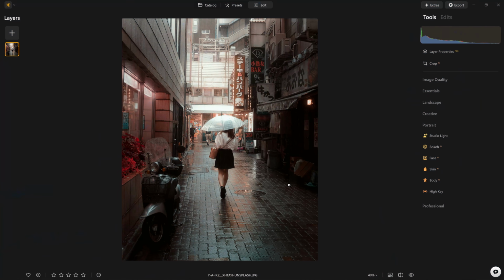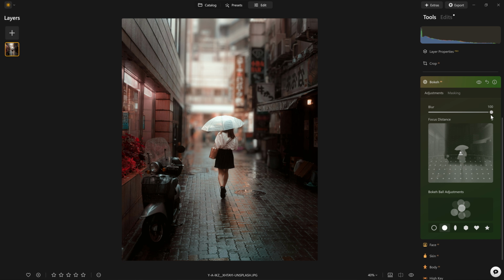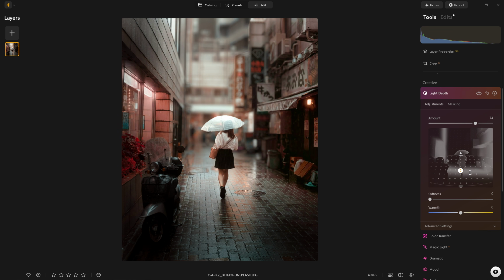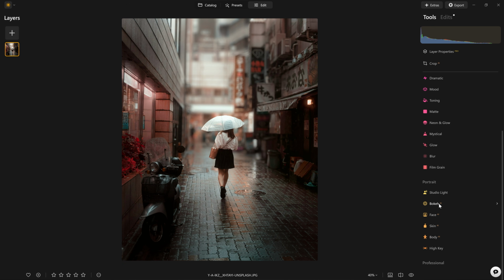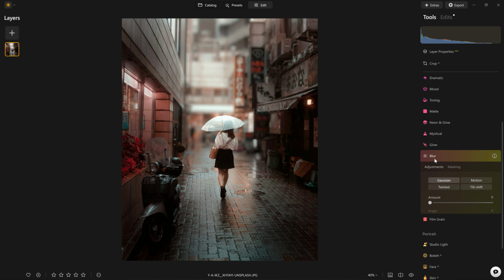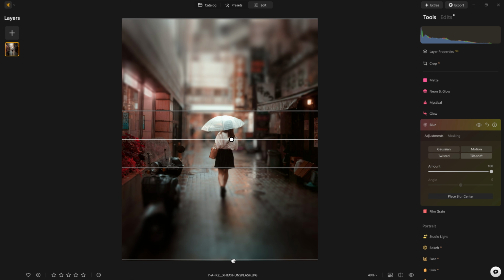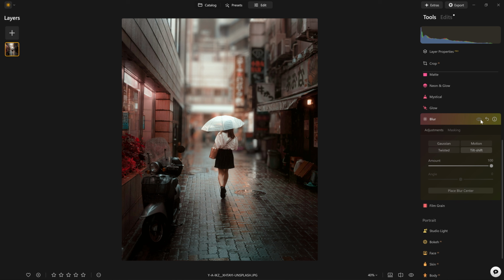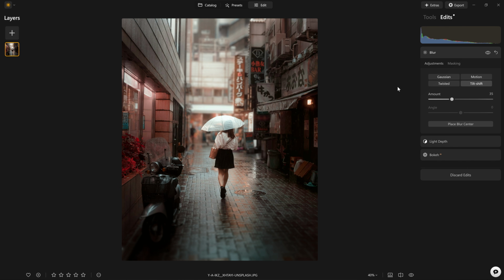Luminar Neo's Bokeh AI Can't Do This… So Do This Instead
Luminar Neo has just announced its NEW 2026 update…  and the bokeh AI tool is incredible. Our 2D photos interpreted into 3D space so we can add buttery bokeh to the background! BUT, it isn't perfect, and one issue is the inability to add bokeh (blur) in front of our subject. In this video I'll share a workaround so you can make the most out of this tool.

Whether you're new to Luminar or want to upgrade to the latest version, you can save on Luminar in their Spring promotion and simply add code ATNEO10 to save even more.